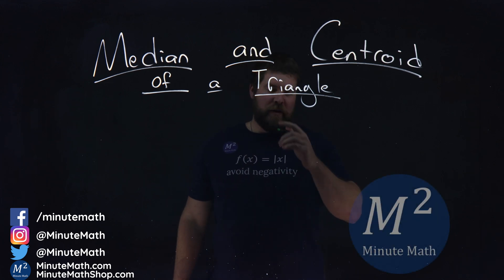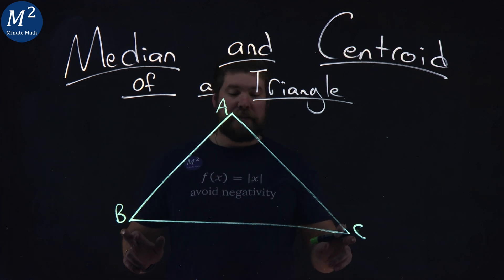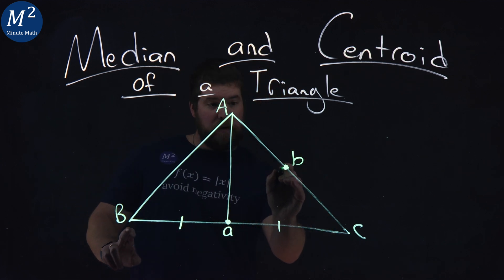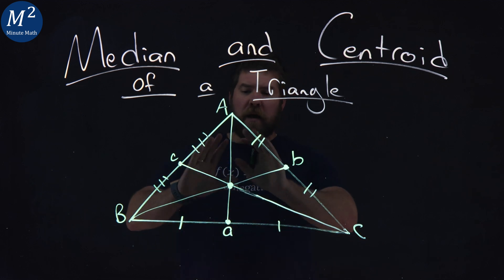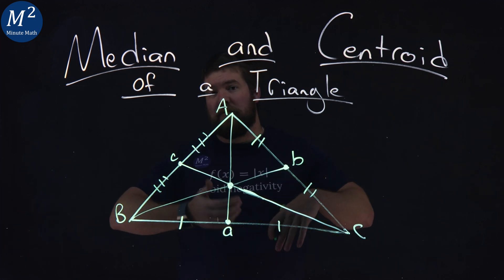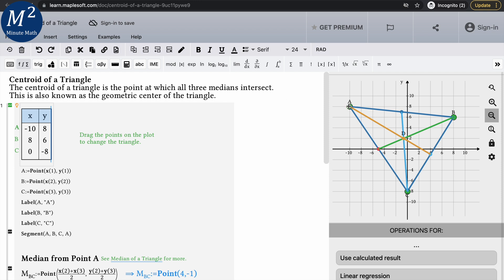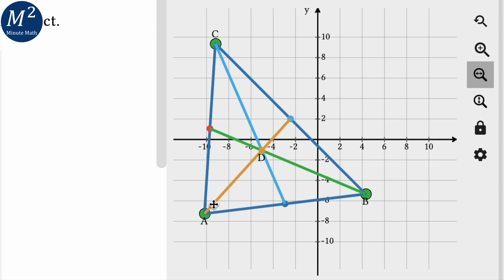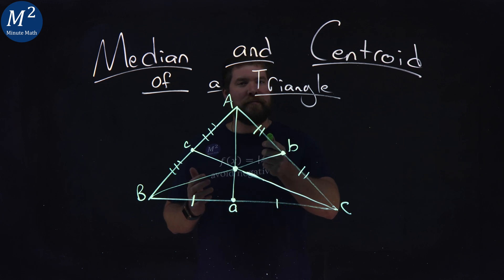Median and Centroid of a Triangle | Made Easy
In this video we learn how to find the median of a triangle and the centroid of the triangle and how they relate to each other. The median of a triangle splits a triangle exactly in two equal halves. When you find all three medians of a triangle, you find the centroid of a triangle. This is where all three medians of a triangle meet at that single spot. We use a graphical interface, Maple Learn, to see many different ways to find the centroid of a triangle. The centroid of a triangle is the exact middle of a triangle and is the balance point of a triangle.